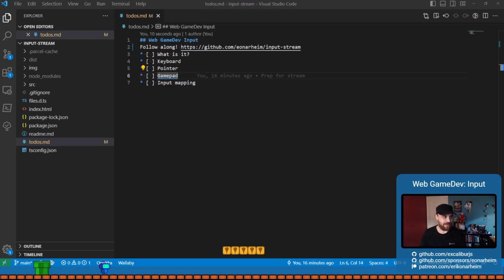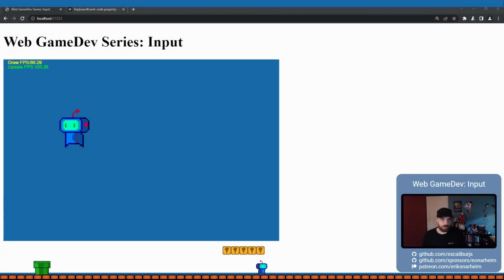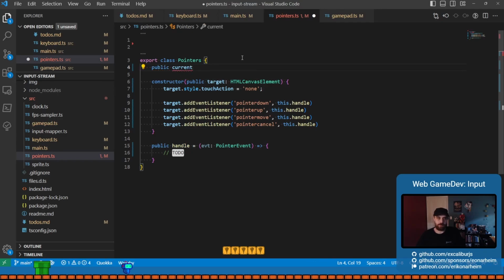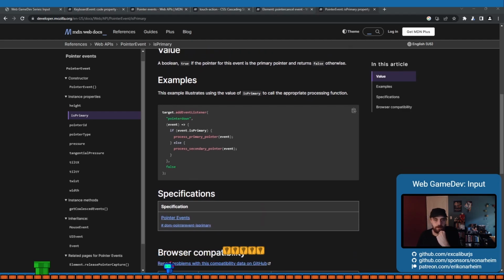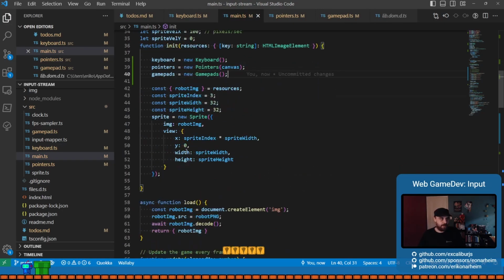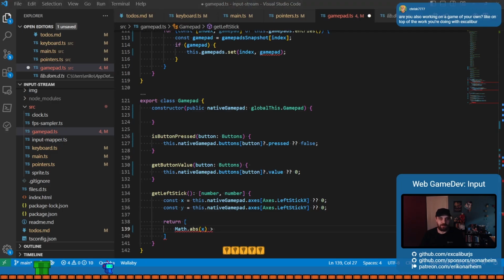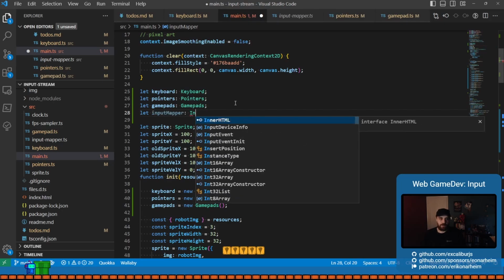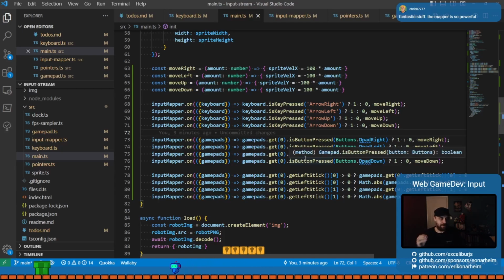Game Dev Topics: Keyboard! Pointers! GamePad!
This is part of a series where I explore topics you might want to know when you're making a game of your own. Today we talk about the keyboard, pointers, THE SWEET GAMEPAD API, and the input mapper code pattern to manage input code.

I stream most Sunday nights! Fight the Sunday night blues with game dev!

My Links!

Support me!